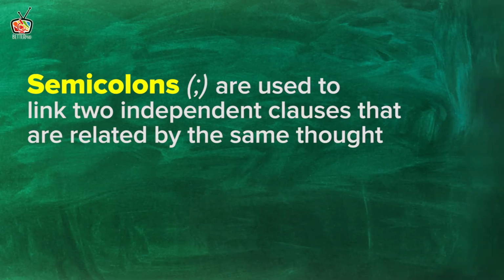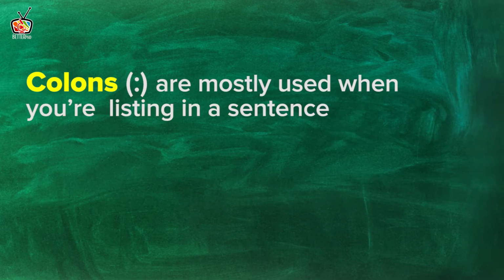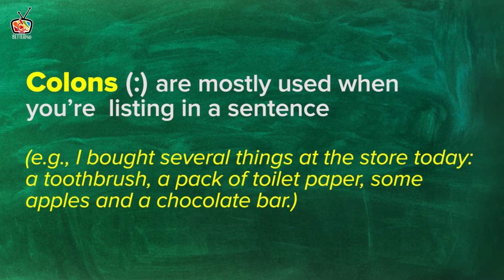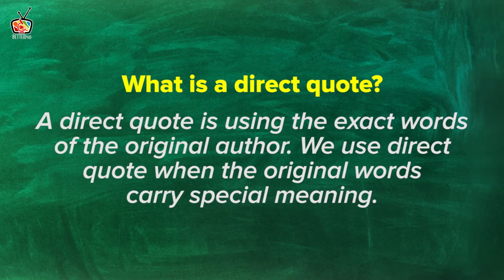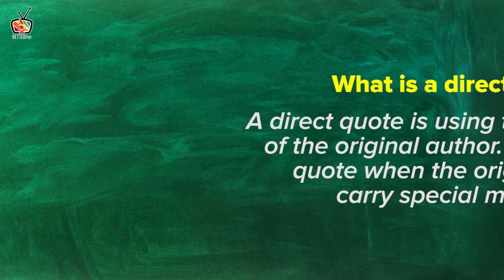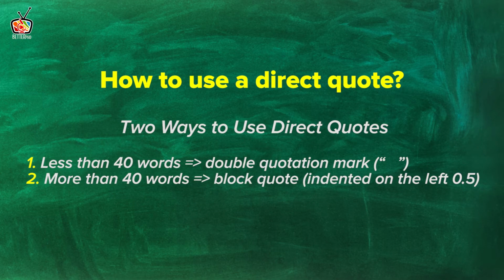[EP18] 🚀🚀How To Improve Academic Writing in English ✍️✍️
You can’t do justice to your research if your writing isn’t compelling enough to pass the standards. Not all non-English speaking international students can afford to hire academic editors to proofread their work, but there are ways to keep the mistakes to a minimum. In this video, I will share ways to help non-native English speakers make their writing more compelling.

0:00 Introduction
0:02 BetterPhD PRESENTS
1:44 Hire An Editor
3:56 Familiarize Yourself With Common Grammar Mistakes
6:43 Study The Proper Usage Of Homonyms
9:06 Avoid Using Direct Quote Inappropriately